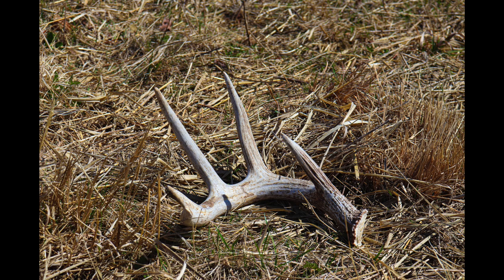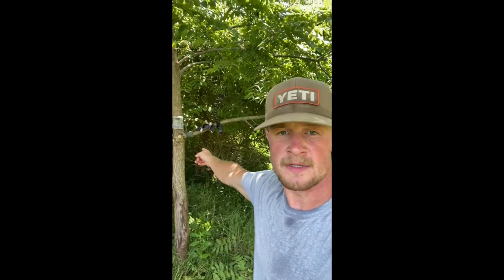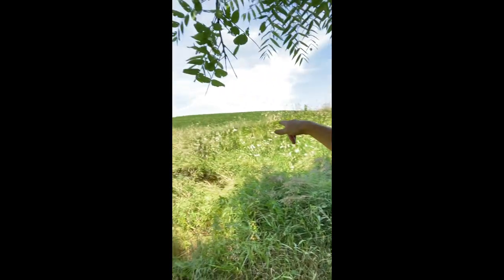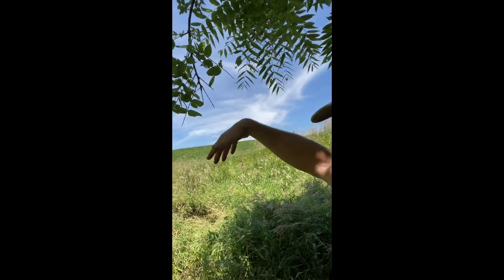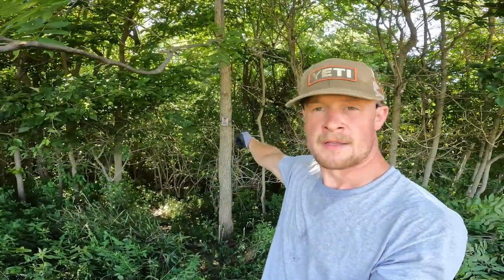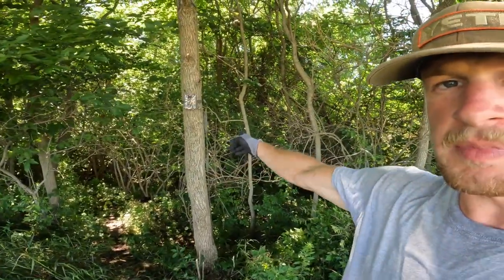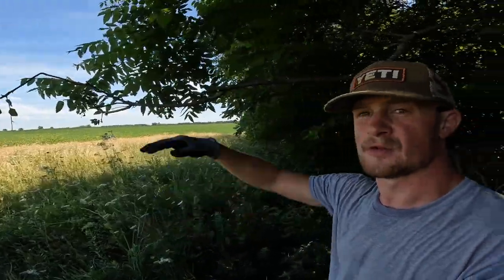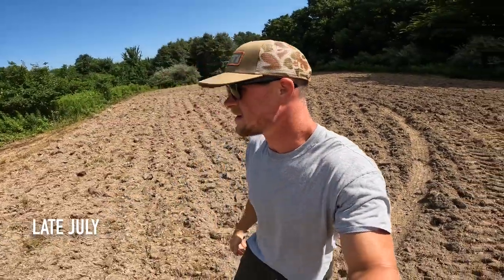Summer Prep 2022 + Early VELVET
July 2022

This video is all things Summer prepping for the upcoming Illinois Whitetail season. From putting out/checking trail cameras and tree-stand work, to planting food plots and velvet scouting - the work never stops and I love every part of the process!

All things Whitetails, year-round.

Song      Lately
Artist     Kicktracks
Album   Tape 1

Song      Red Gamba
Artist     Lalinea, Randy Sharp
Album   Will You Play With Me?